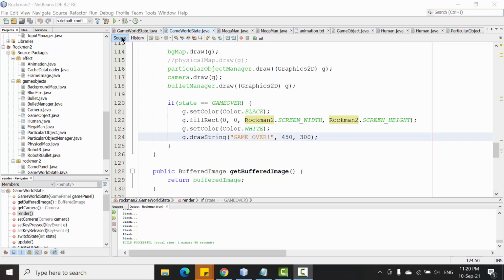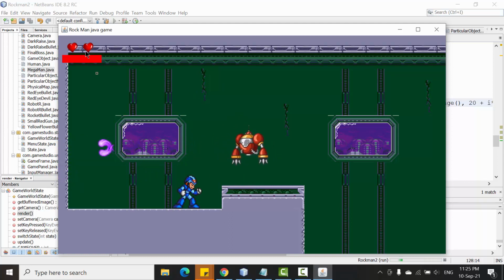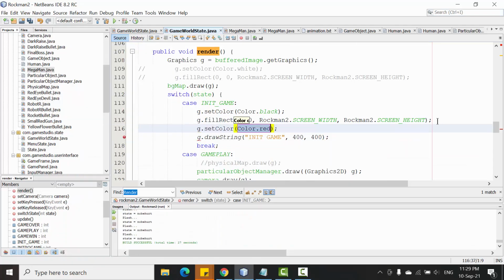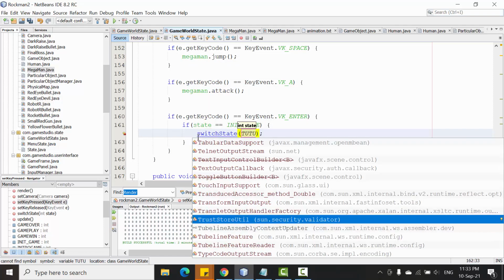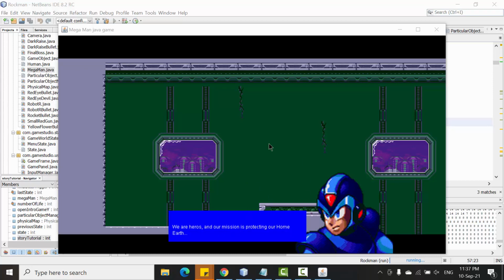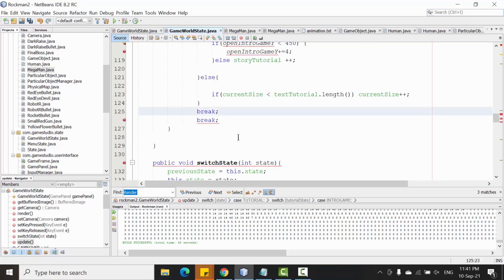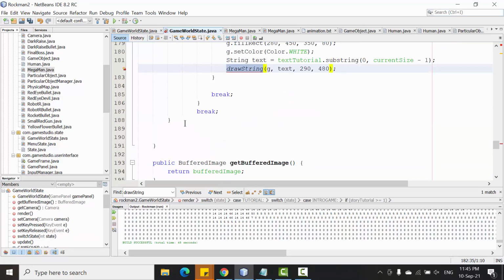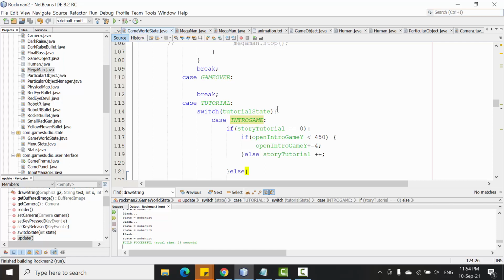Megaman Java game tutorial - Part 20: Intro game state